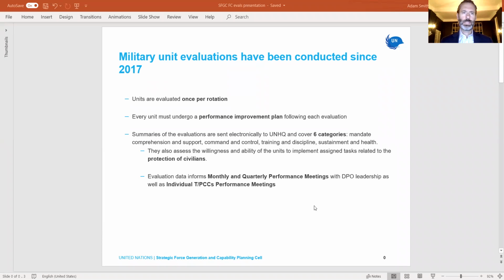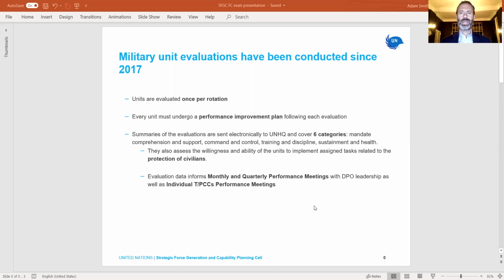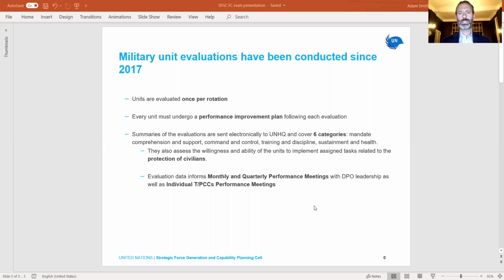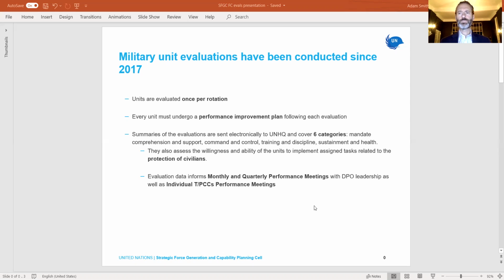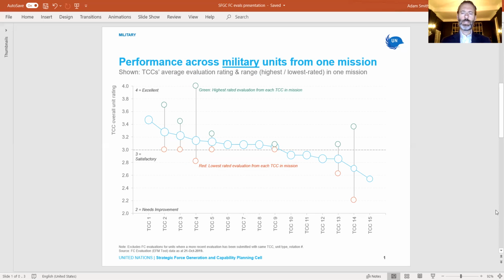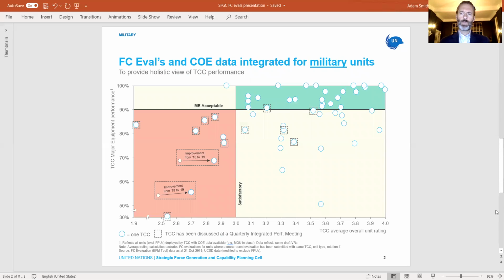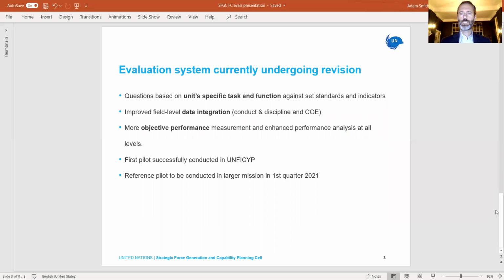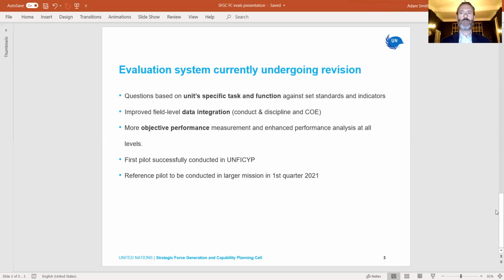Challenges Annual Forum: Presentation of the Force Commanders Unit Evaluation System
Presentation of the UN's Force Commanders Unit Evaluation System by Adam Smith, Coordination Officer, Strategic Force Generation Cell, Department of Peace Operations, United Nations. The presentation was part of the Challenges Annual Forum 2020, dialogue strand 3 on Performance of Peace Operations (led by EPON-partner NUPI).